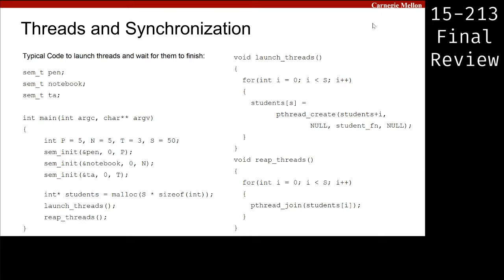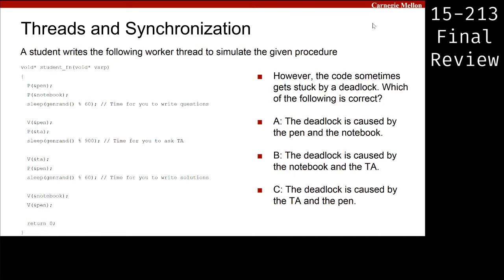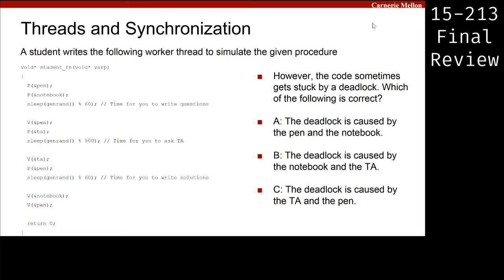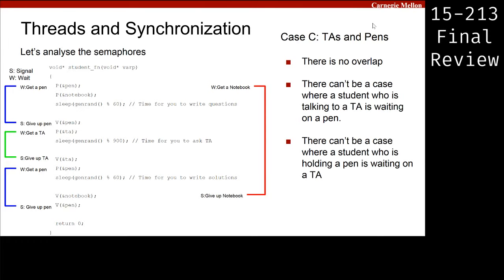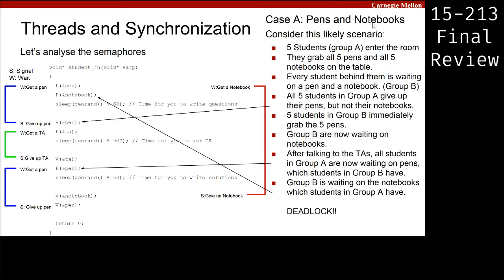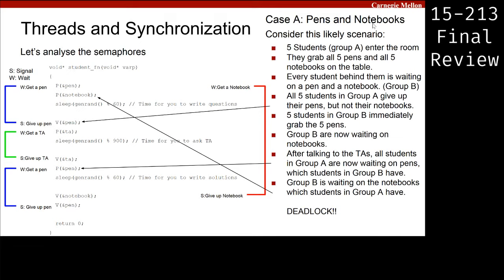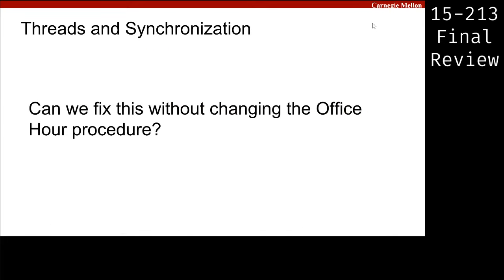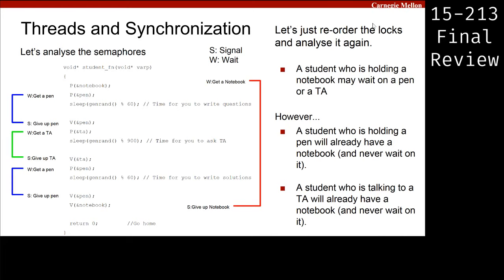CMU 15-213/513 final review: Threads and Synchronization